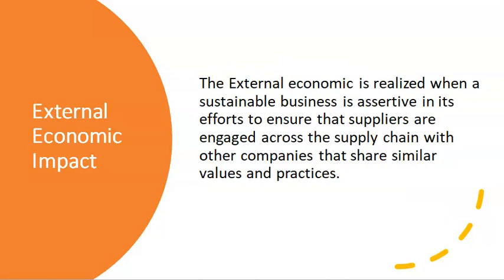Environmental and Economic Impacts on Design